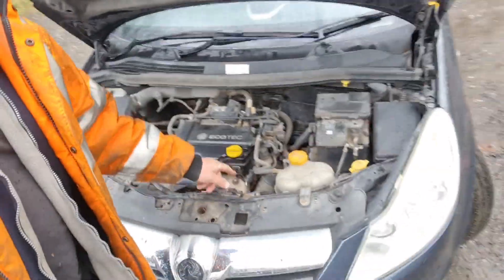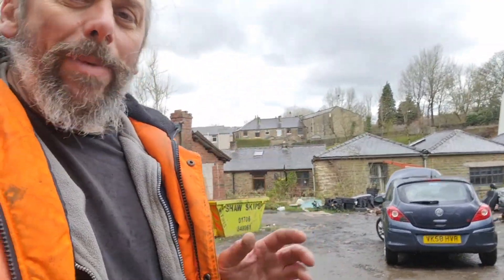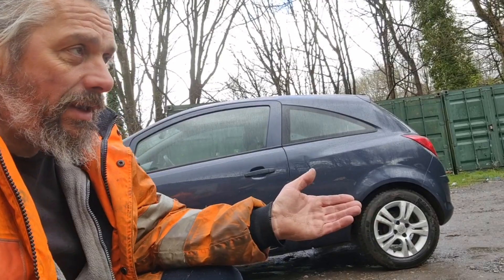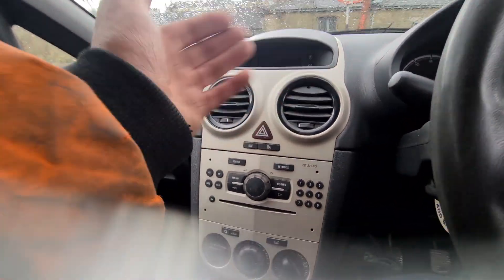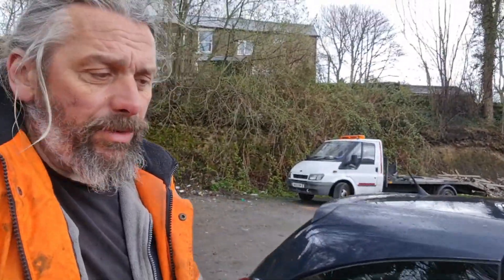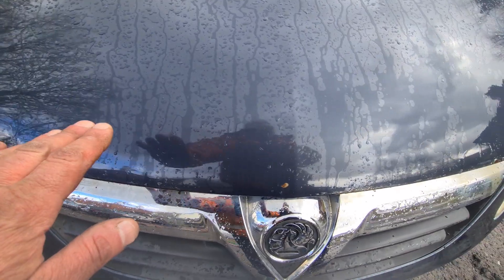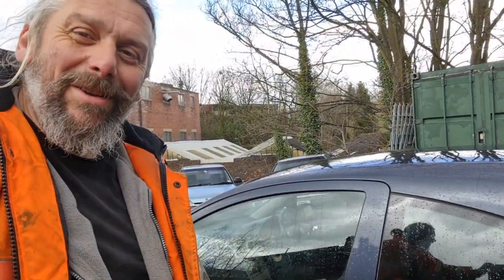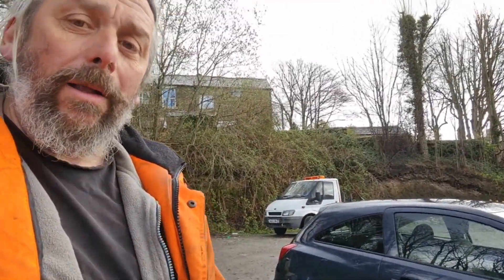Vauxhall Corsa no-nonsense sales pitch!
Do you want a Vauxhall Corsa? Do you? Go on, it's already knackered so half of the ownership responsibilities have already been met.